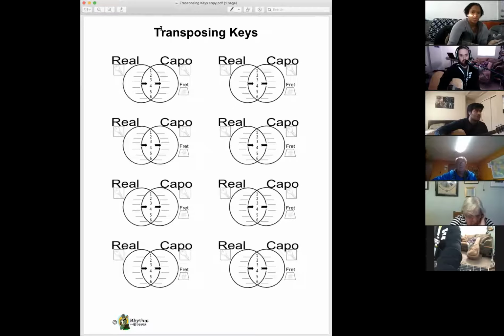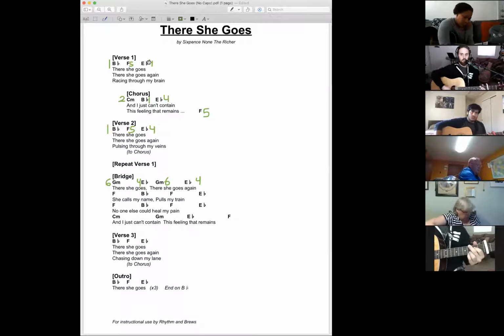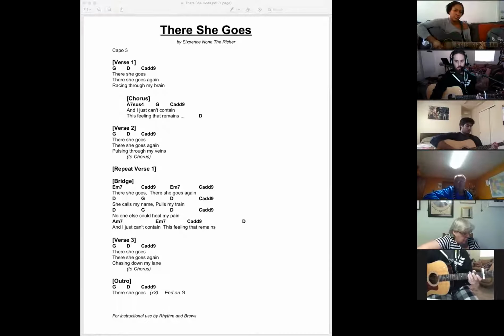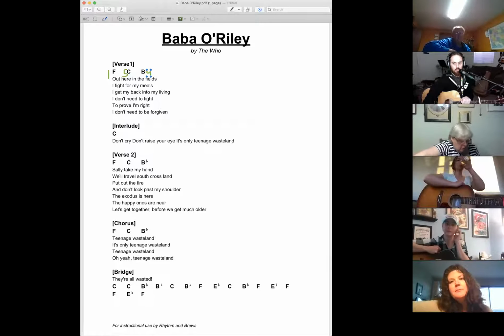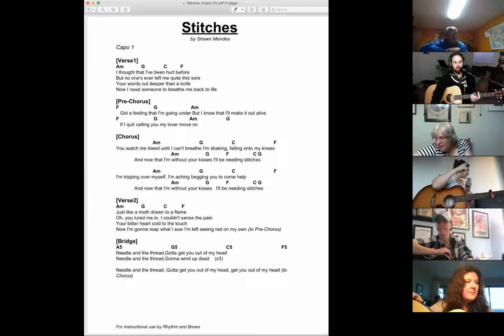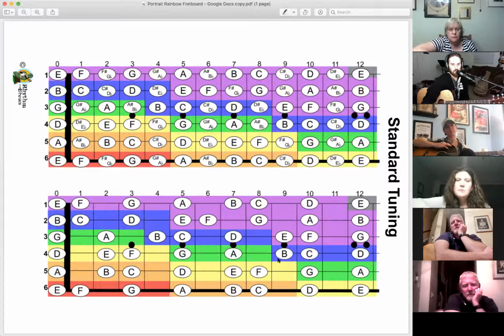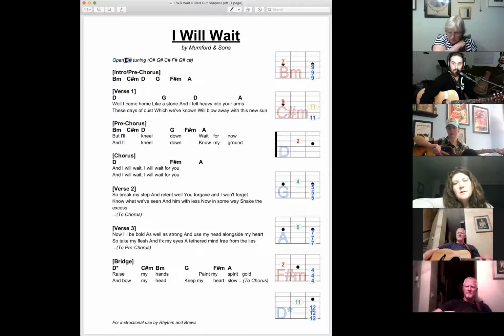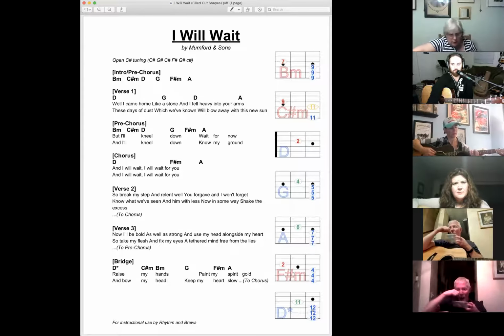Monday's lesson 4/6/20